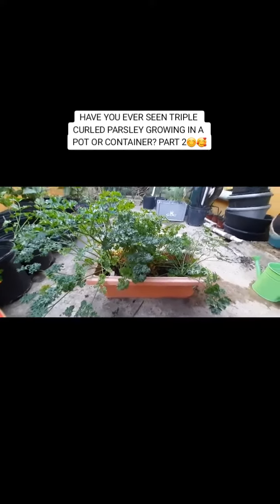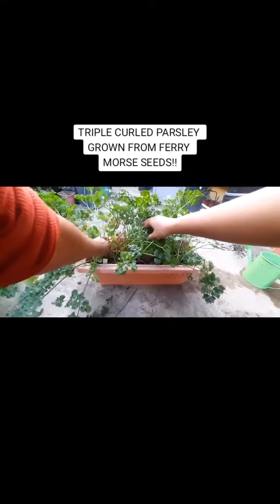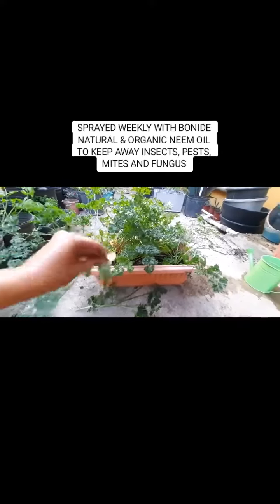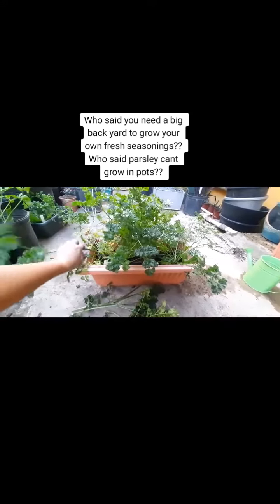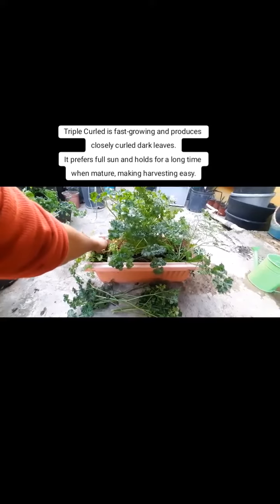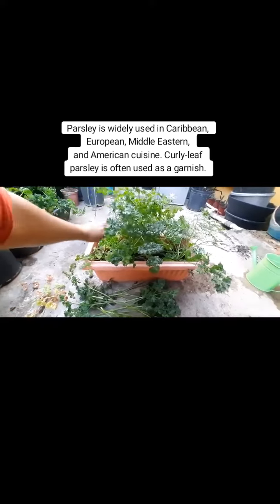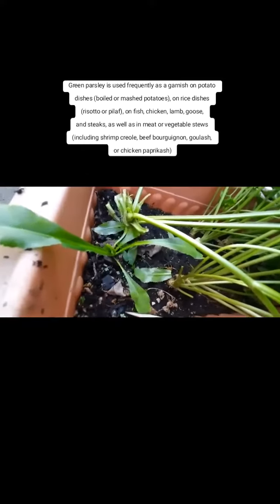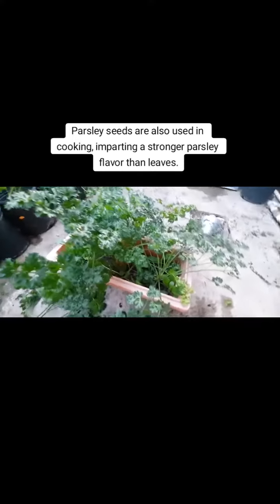TRIPLE CURLED PARSLEY GROWING IN POTS OR CONTAINERS PART 2!! GROWN FROM SEEDS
TRIPLE CURLED PARSLEY GROWING IN POTS OR CONTAINERS PART 2!! GROWN FROM SEEDS AT Home and Garden Creations

MY TRIPLE CURLED PARSLEY is finally mature and ready to be harvested :) I'm so excited! I cannot wait to eat these! LET US HARVEST SOME PARSLEY TOGETHER :)

ALL PRODUCTS FOR SALE AT HOME AND GARDEN CREATIONS Home and Garden Creations

TRIPLE CURLED PARSLEY Seeds from our FERRY MORSE SEED COLLECTION!! Seeds germinated in our MIRACLE GRO SEED STARTING POTTING MIX! Seedlings transplanted Planted in our MIRACLE GRO ALL PURPOSE POTTING MIX MIXED WITH GREEN THUMB ALL PURPOSE POTTING MIX and left in these soils until mature!! Fertilized weekly with our MIRACLE GRO ALL PURPOSE PLANT FOOD! Also added MIRACLE GRO SHAKE N FEED SLOW RELEASE PLANT FOOD FOR TOMATOES AND VEGETABLES! Sprayed Weekly with ORGANIC & NATURAL NEEM OIL to keep away insects, mites and fungus.

IT SO SIMPLE TO GROW YOUR OWN FRESH, HEALTHY PRODUCE   Free from harmful chemicals, pesticides and other substances.

Who said you need a big back yard to grow your own fresh herbs?
Who said vegetable, fruit and herb plants cant grow in pots??

This is proof that you can grow your own fresh produce even if you don't have a lot of land space!!

PLEASE NOTE that this plant is not for sale, this is my personal plant used to demonstrate how easy it is to grow your own fresh produce from seeds and in containers.

PRODUCTS AVAILABLE FOR SALE AT Home and Garden Creations :
*FERRY MORSE SEED COLLECTION
*MIRACLE GRO SEED STARTING POTTING MIX
*MIRACLE GRO ALL PURPOSE POTTING MIX
*GREEN THUMB ALL PURPOSE POTTING MIX
*MIRACLE GRO ALL PURPOSE PLANT FOOD
*MIRACLE GRO SHAKE N FEED SLOW RELEASE PLANT FOOD FOR TOMATOES AND VEGETABLES
*BONIDE NEEM OIL